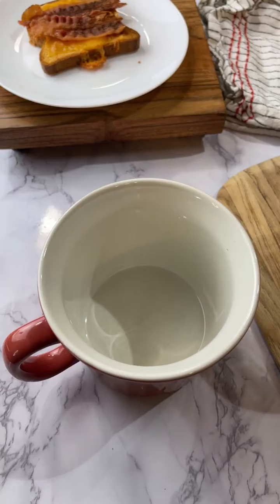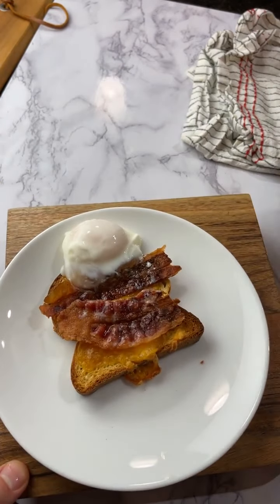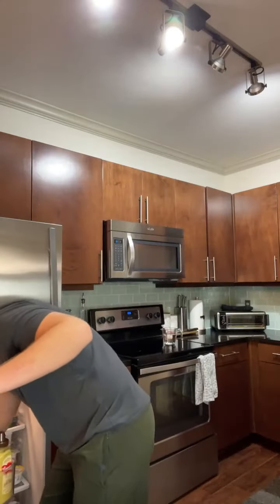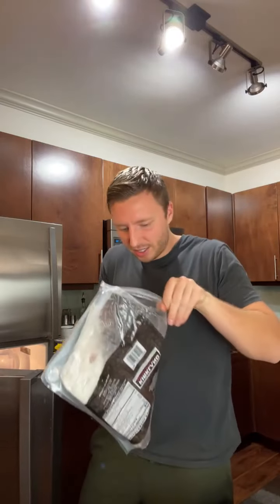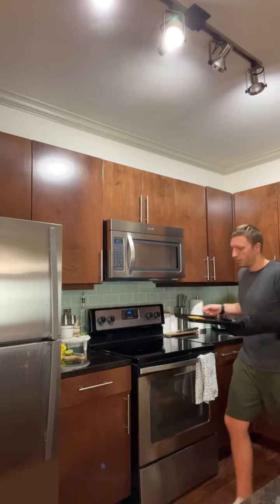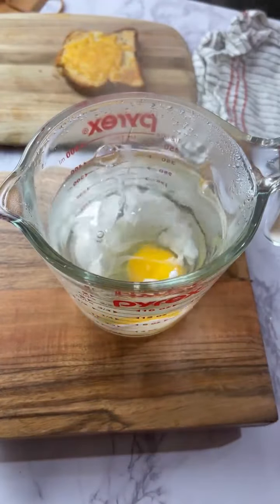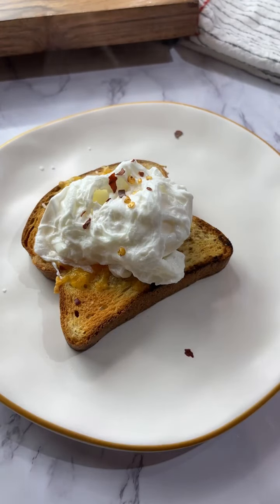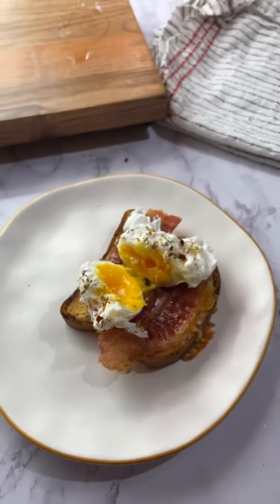Low Carb Recipes keto ketodietforweightloss Keto Toast With Bacon Make 🥗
Would you like to know exactly what to eat to lose fat and get healthy without giving up your favorite foods?

The Custom Keto Diet Is A Brand New Product That Allo Someone To Create Their Very Own Keto Diet Plan Based On Their Food Preferences

The keto program recommends a diet that is low on carbs, moderate on protein and high in fat.

Get amazing transformation in 4 weeks with 28 Days Keto Challenge
✅Save this post and Check out VIDEO DESCRIPTION ☝️☝️☝️ link to get your own "Custom Keto Plan" with 8-week Keto plan, instructions, and grocery list, and more, without giving up your favorite foods 😊 》》《 《
✔️ Don't forget to click the link in VIDEO DESCRIPTION ☝️☝️☝️ to get your own Keto meal plan.